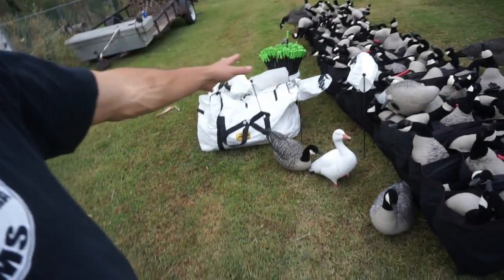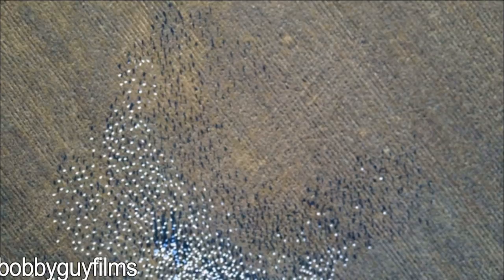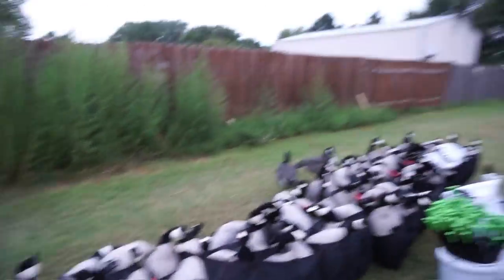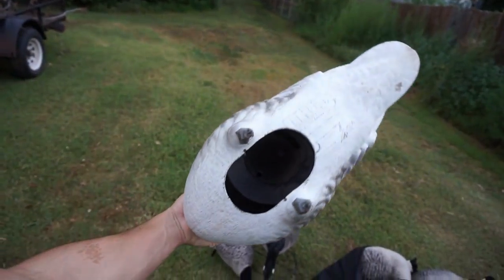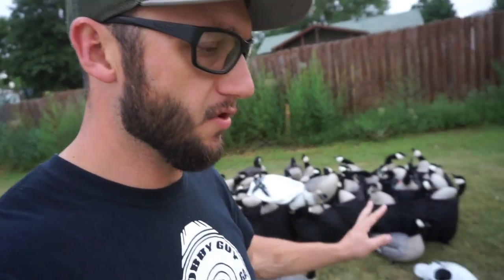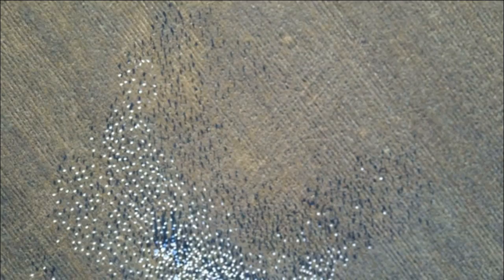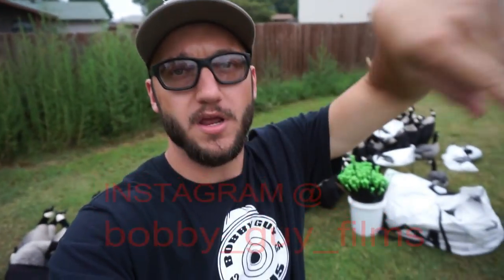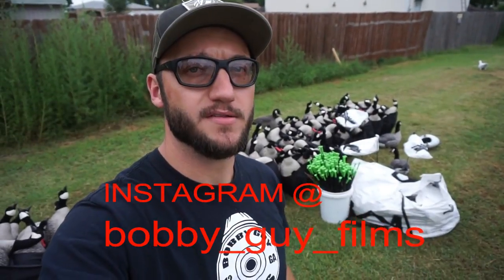The Decoys I use to Set my GIANT SPREADS!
Here are the goose decoys I use to set big giant spreads! These spreads draw the attention of ducks, canada geese, specklebellies and snow geese. Its an all around decoy spread that offers the best trafficking tools possible! Hope you all enjoy!